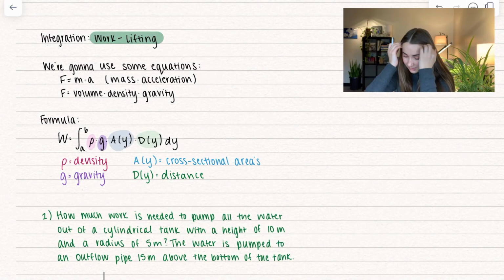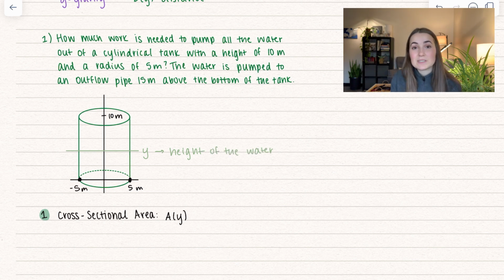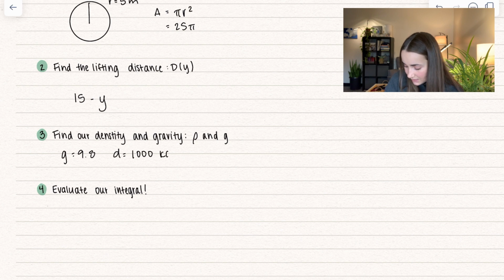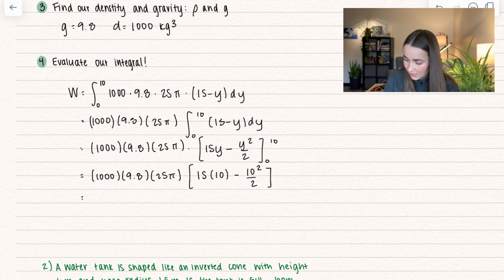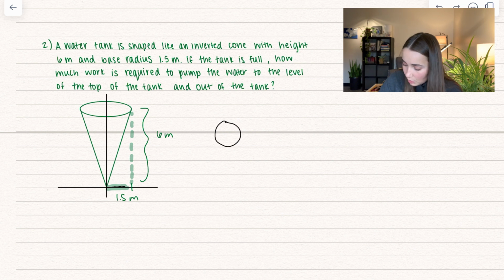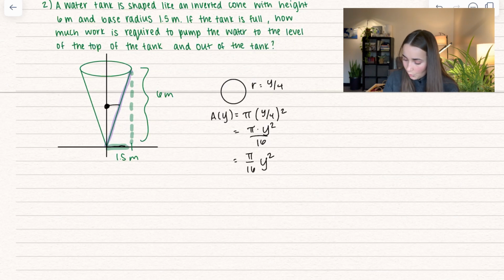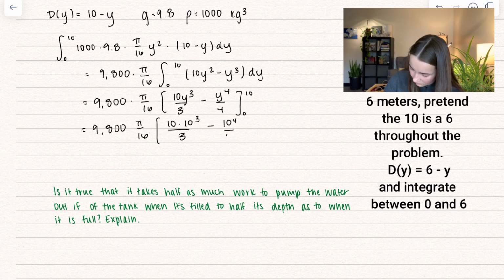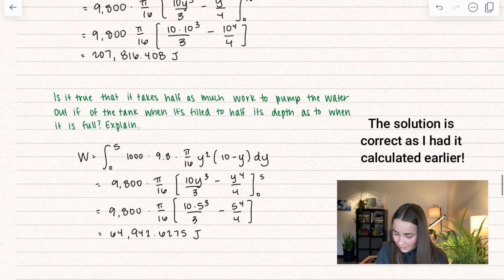Calculus 2 - Integration: Work (Lifting)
8 - Integration Series
mbark on an energizing journey into the world of physics and calculus with me in this YouTube Short! 🚀⚙️ Join me as we unravel the art of finding the work required for lifting objects, a fundamental concept that merges the realms of forces and calculus. In just a few moments, discover how to calculate the energy expended in raising an object against gravity by using the principles of work and integration. This short is your ticket to understanding the dynamic relationship between force, distance, and the effort it takes to lift objects. Get ready to explore the mathematical wonders behind the physics of lifting and witness how calculus transforms the abstract into practical solutions! 🔢🏋️‍♂️

🔍 Key Concepts Covered:
📐 How to set up the shape on an graph.
📐 Step by step examples walking through how to find the work required.
📐 Tips and tricks to make integrating a breeze!

Chapters -
0:00 - Intro
0:10 - Formula
0:44 - Example 1
4:01 - Example 2 (Ignore my Error)